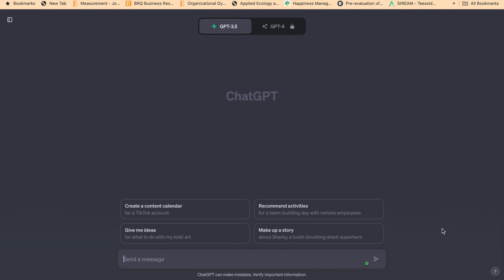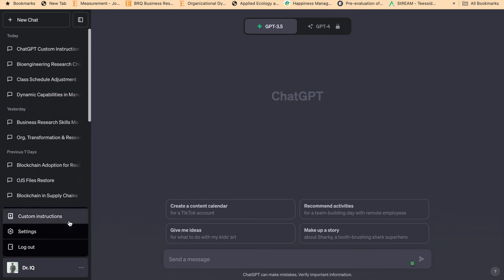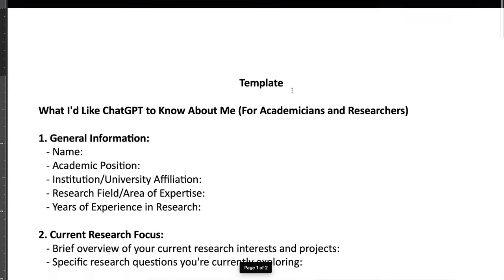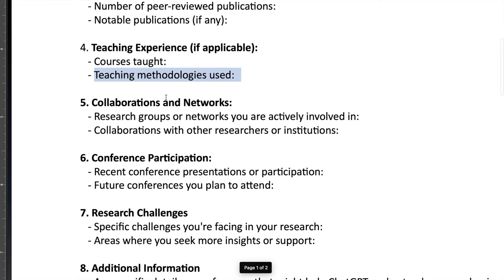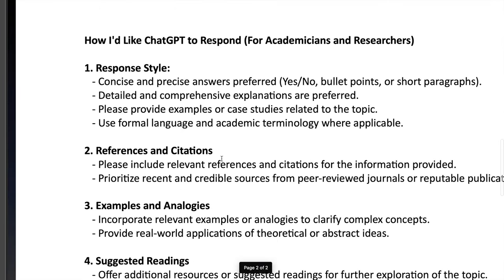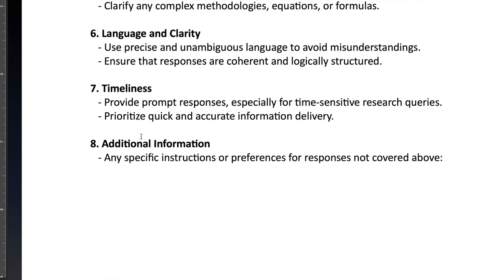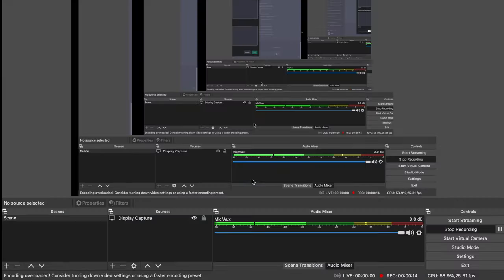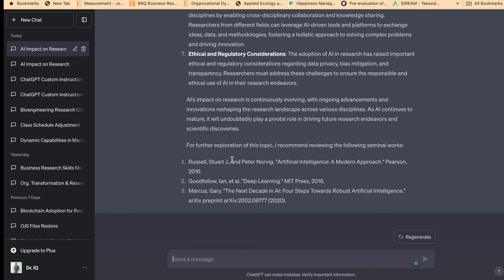Unleashing the Power of ChatGPT for Research: Custom Instructions Demystified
Are you a researcher or academic looking to revolutionize your approach to information gathering and analysis? Join us in this in-depth tutorial as we uncover the untapped potential of ChatGPT's custom instructions feature. Discover how to effectively wield this tool to enhance the accuracy and efficiency of your research endeavors, ensuring that you extract the most valuable insights from this cutting-edge AI technology. Don't miss out on this opportunity to elevate your research process and take your academic pursuits to new heights.

Use following link to download the ChatGPT custom Instruction Template for free